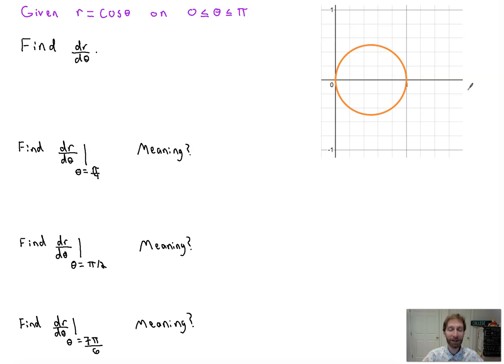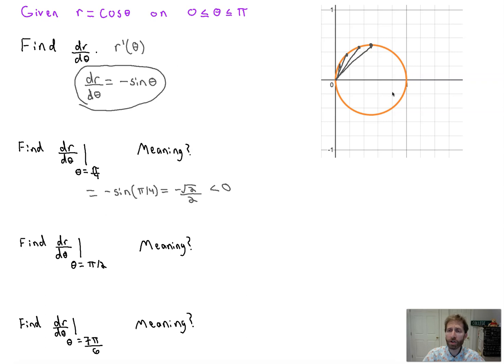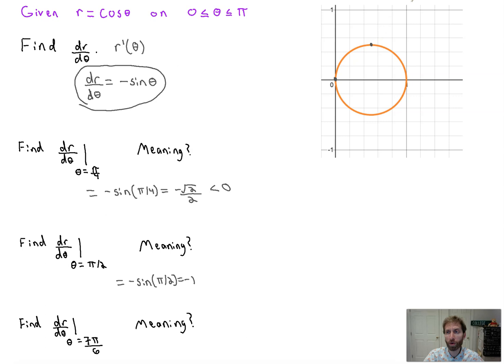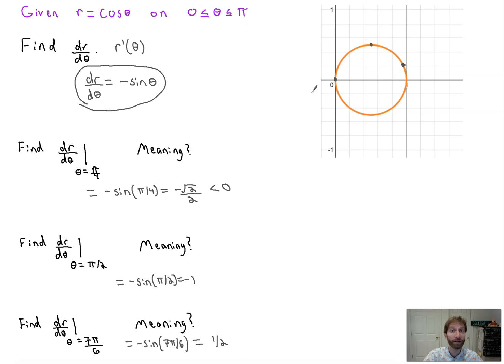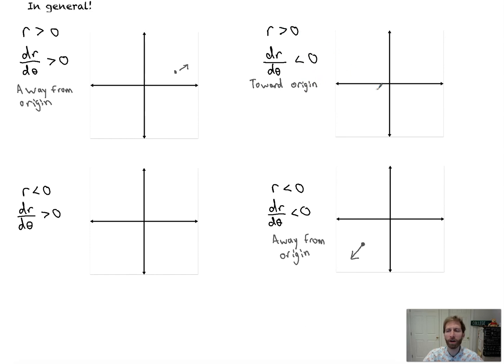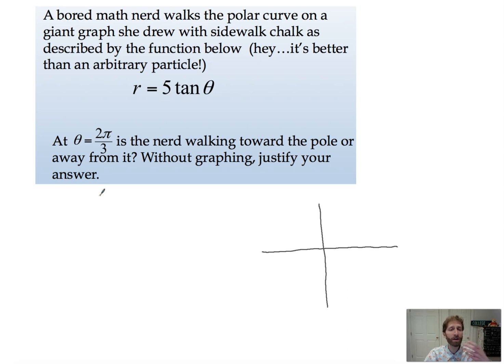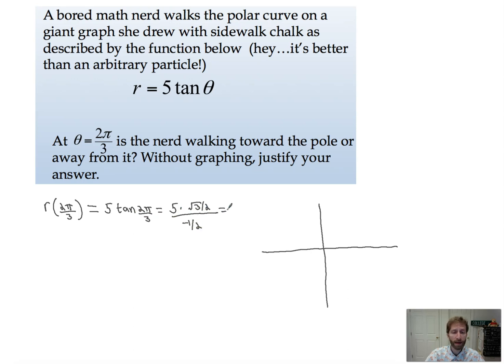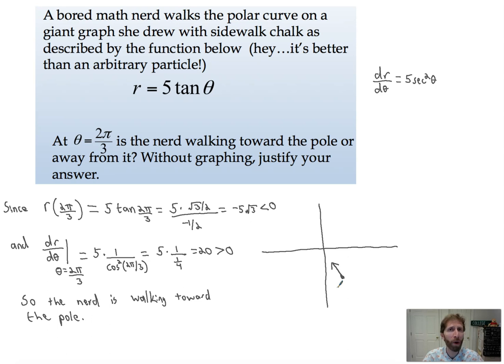dr/dΘ and Its Meaning How to calculate r'(Θ) and what it means. How a curve moves to or away origin.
This Math Help Video Tutorial is all about How to calculate r'(Θ) and what it means. How a curve moves to or away from the origin.